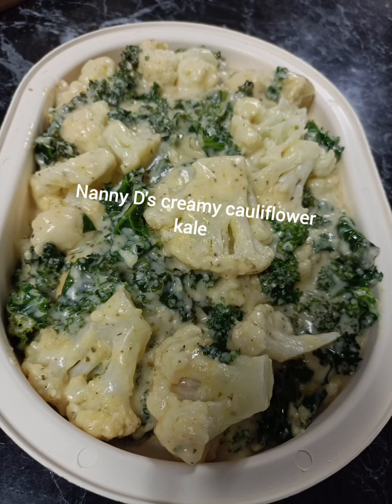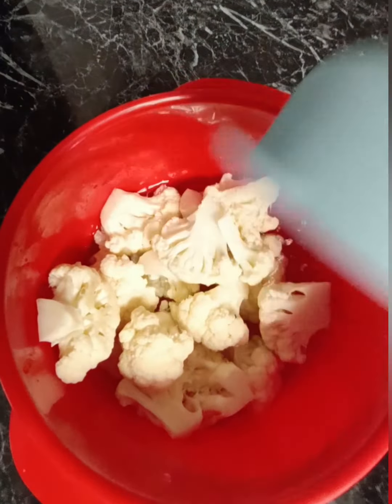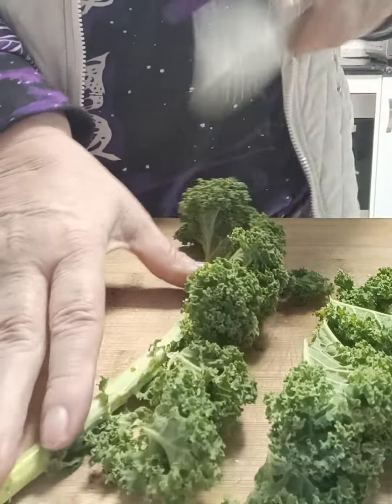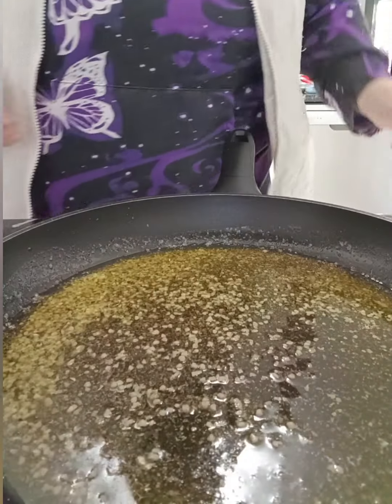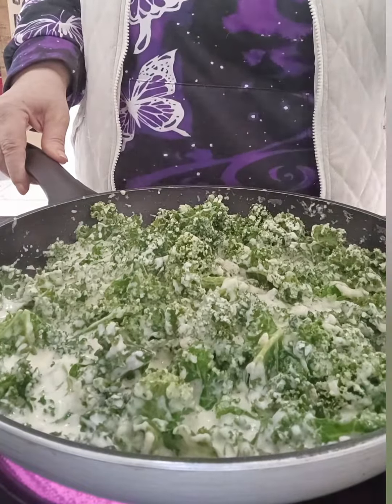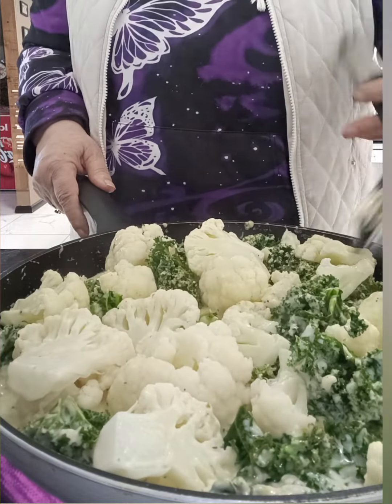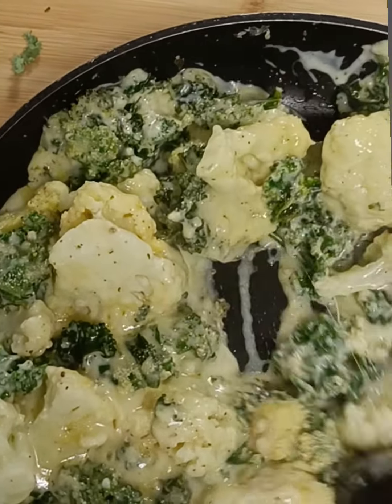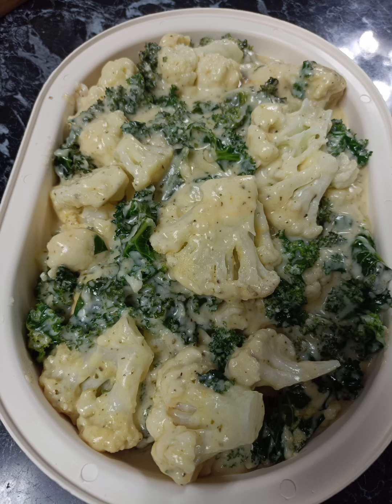Nanny D's creamy cauliflower kale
1/2 medium cauliflower
3 sprigs of kale  1 cup of water
1/4 TBLSP of oregano
50g butter
2 teaspoons of crushed garlic
1/4 cup of plain flour
1 1/2 cups milk
1/4 cup of cream
1 heaped cup of Colby Jack cheese
Salt and pepper to taste
1 TBLSP of grated Parmesan cheese